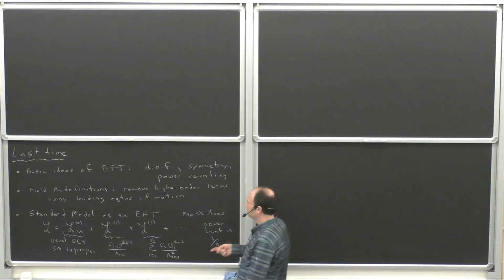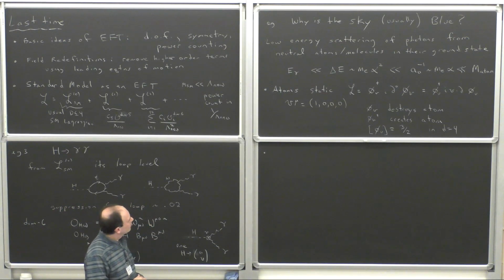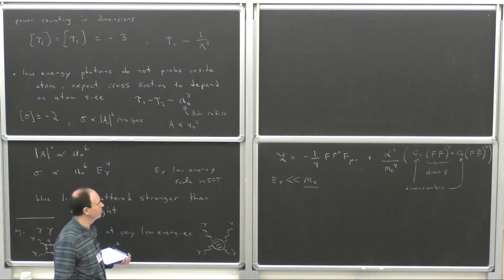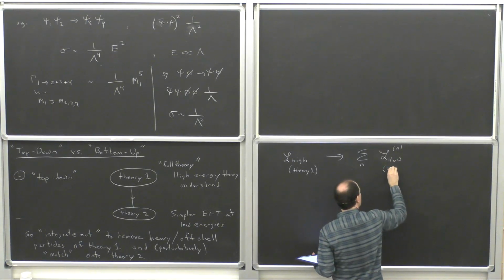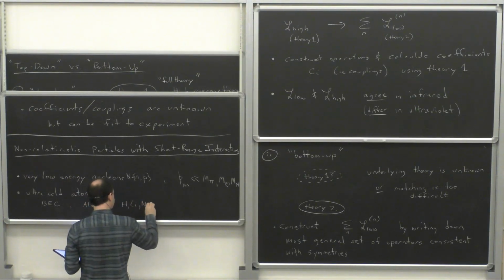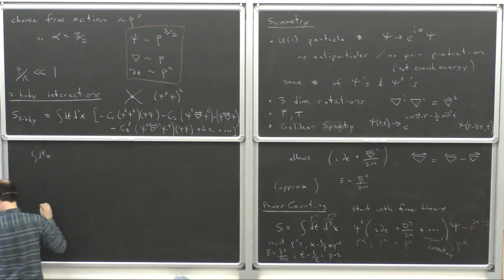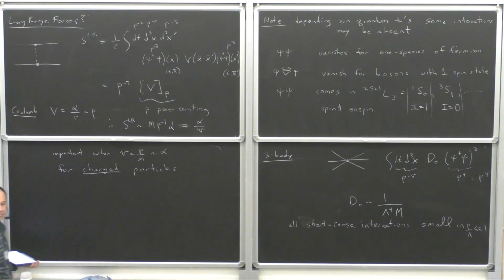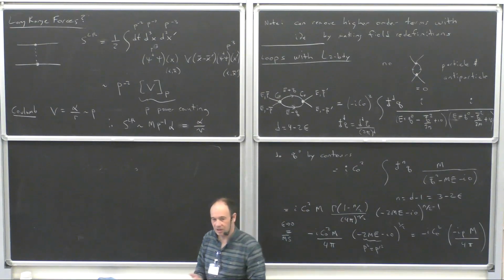Iain Stewart: "Effective Field Theories" - Lecture II